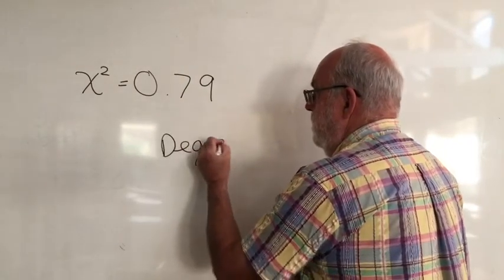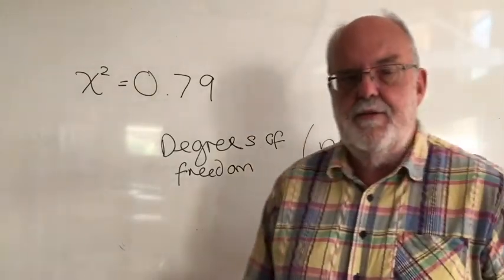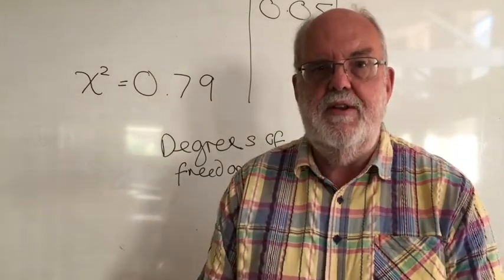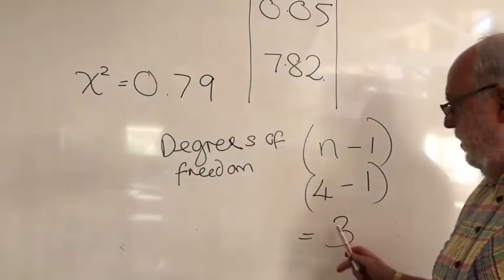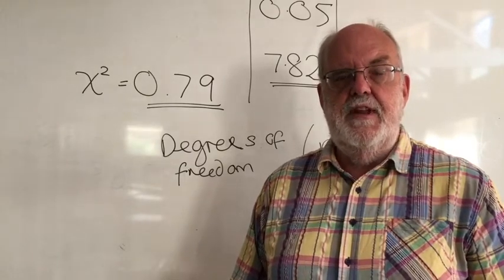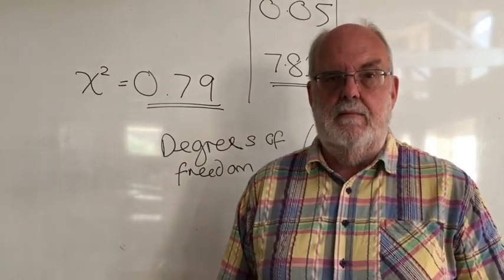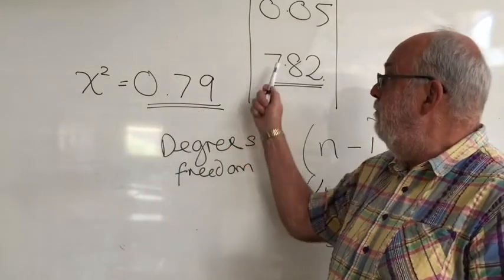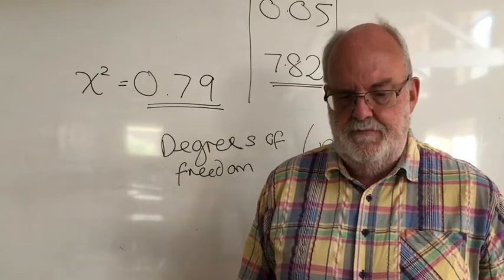Chi Squared Test